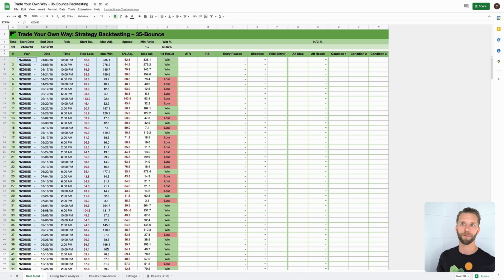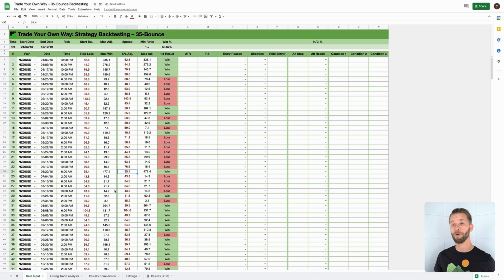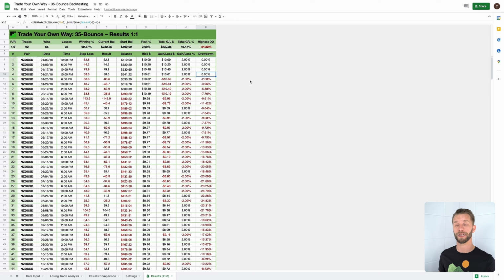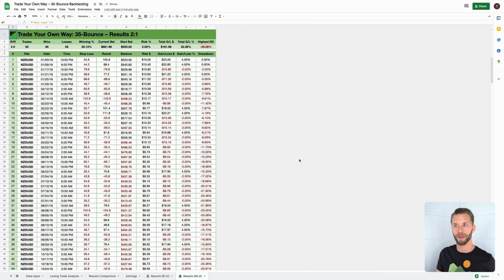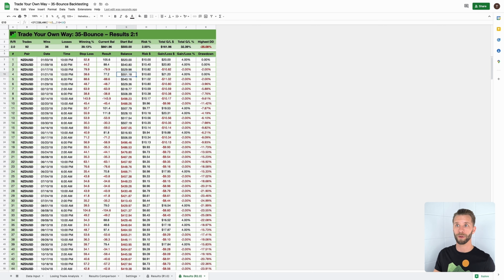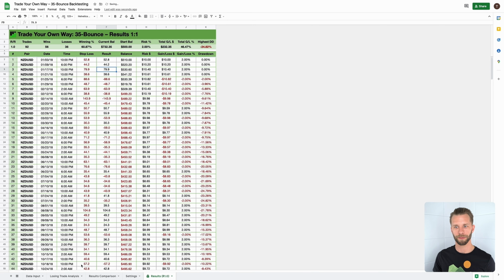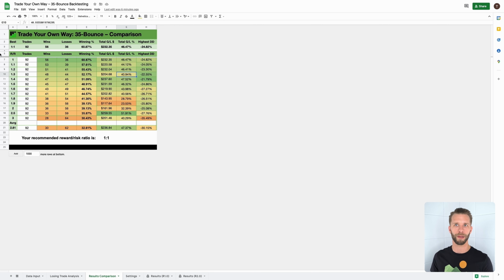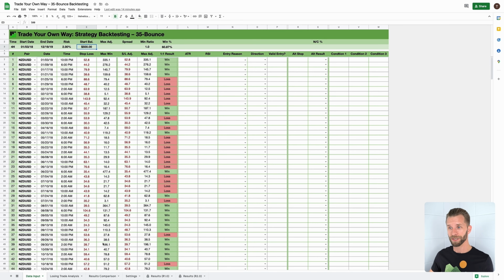Data Review of Backtesting // Strategy Development Course: Module 6, Lesson 2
With our first backtest complete, it’s time to review the results and look for opportunities to improve.

In this video, we analyze the performance of the 35 bounce strategy, interpret the data, and set the stage for the optimization process ahead.